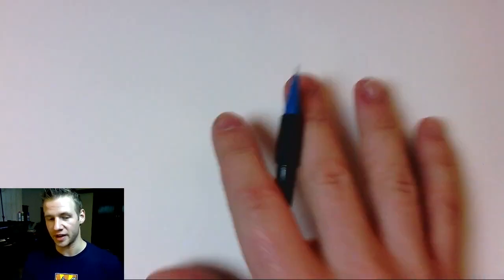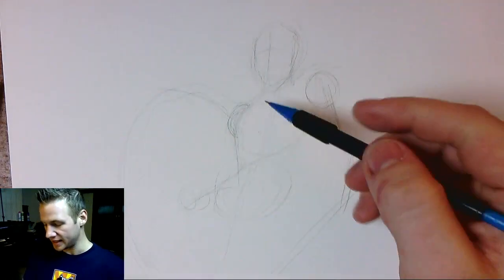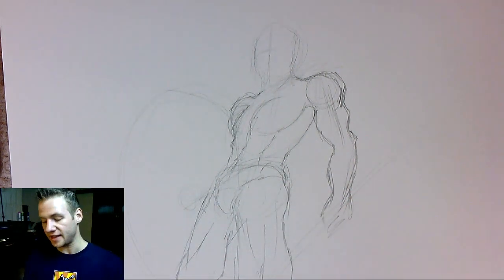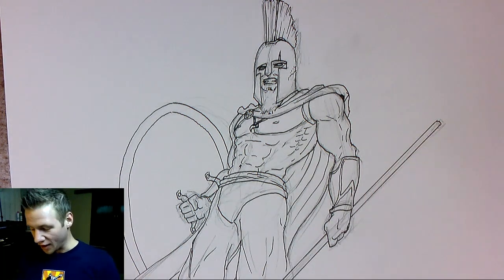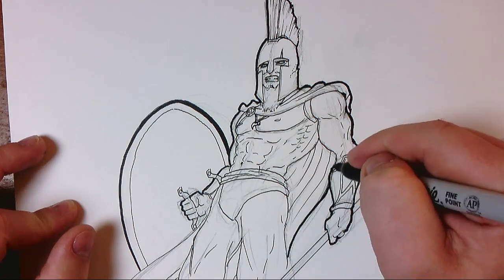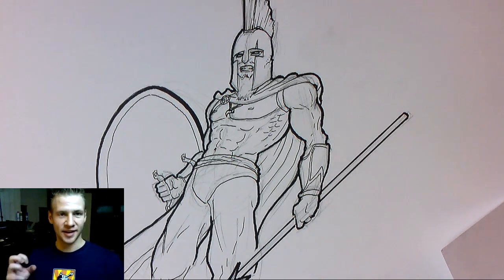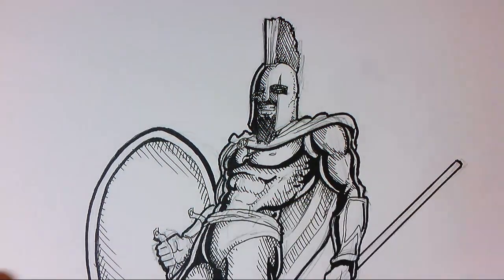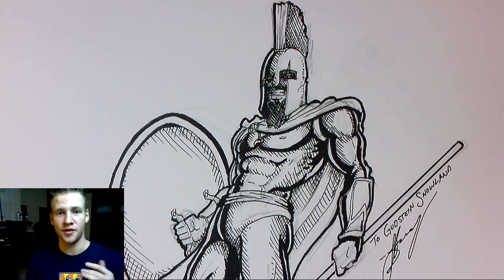Let's Draw Leonidas